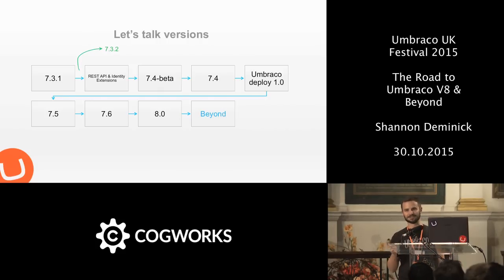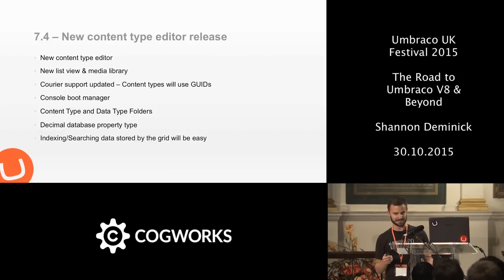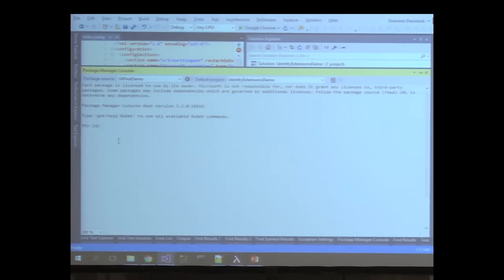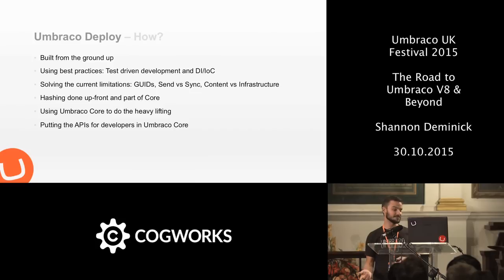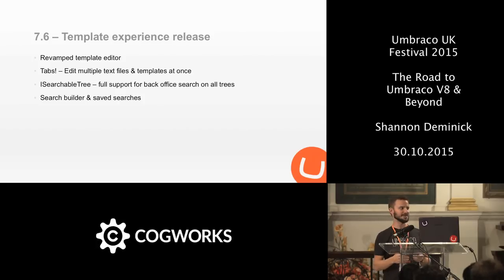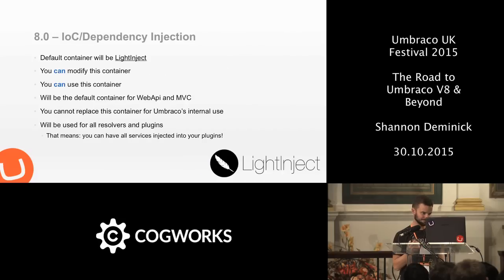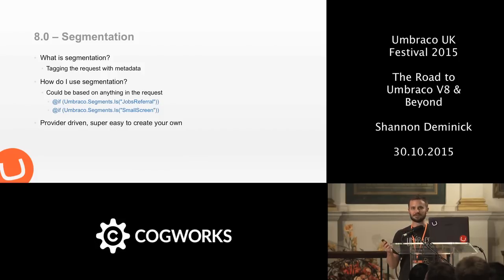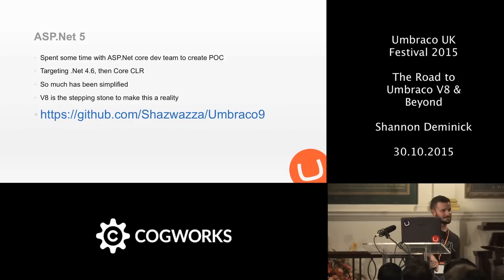Umbraco UK festival 2015 - Umbraco V8 and beyond - Shannon Deminick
Shannon takes us through what is up and coming in Umbraco V8 and beyond!